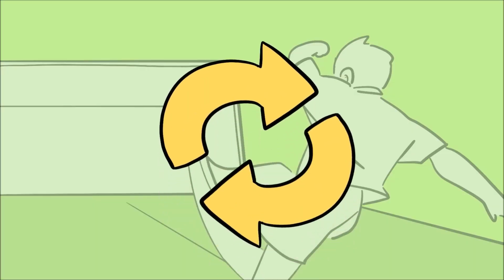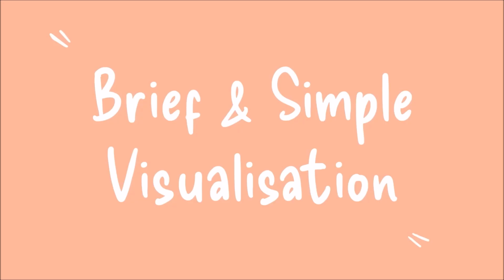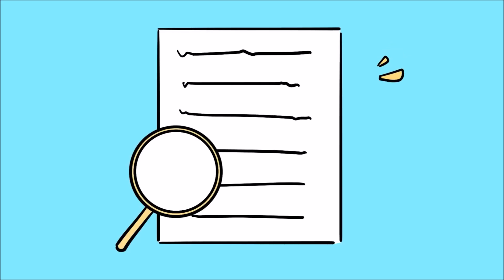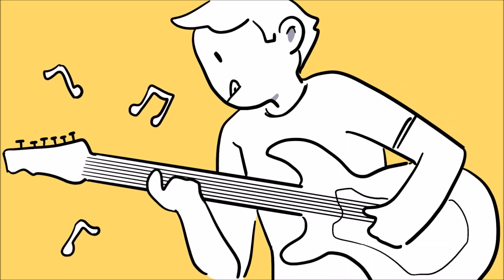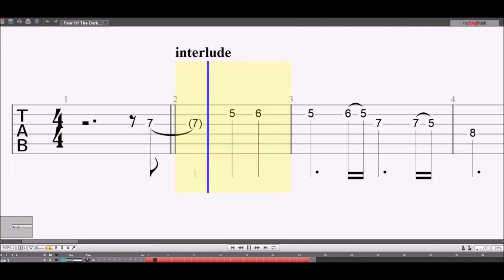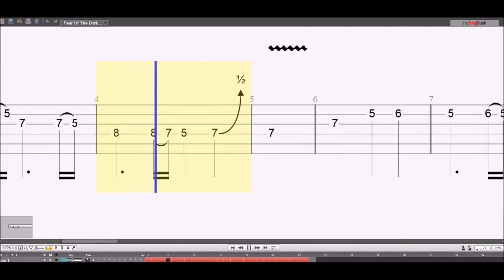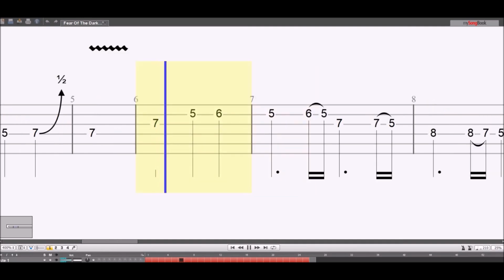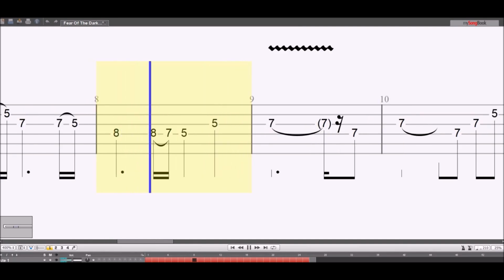Como memorizar musicas na guitarra?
Como os métodos de visualização podem mudar sua vida.